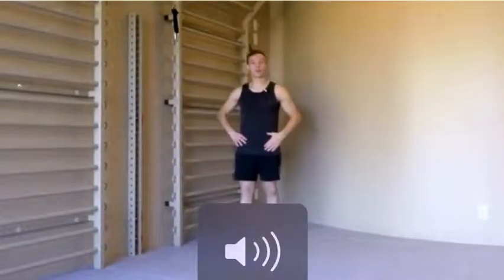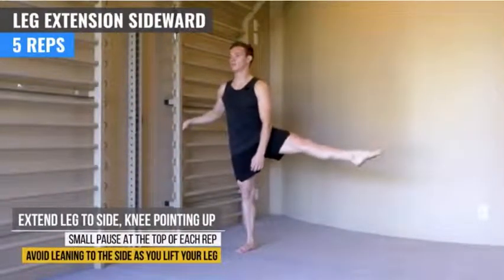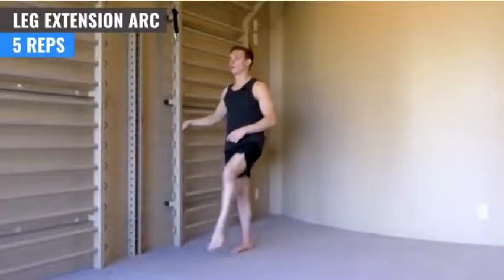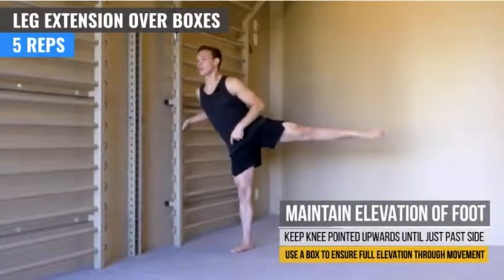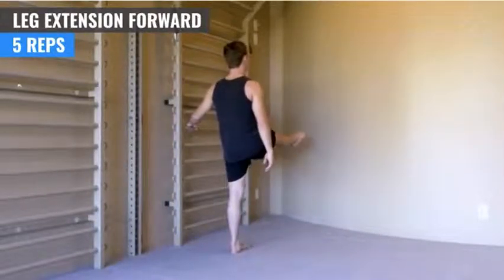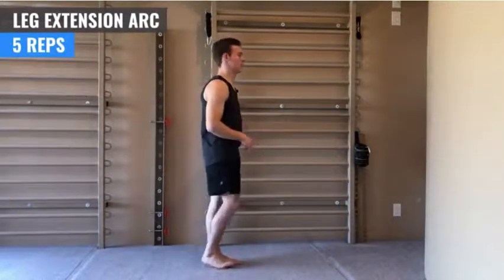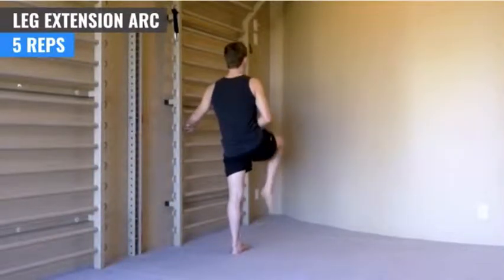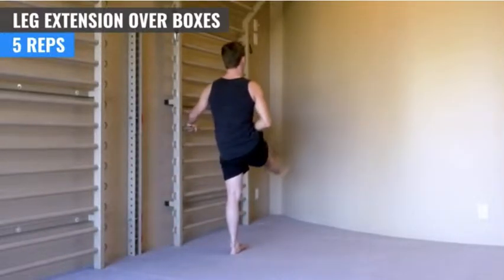Hip PreHab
Hip stretching for increasing range of motion